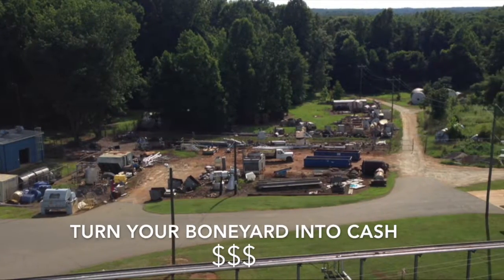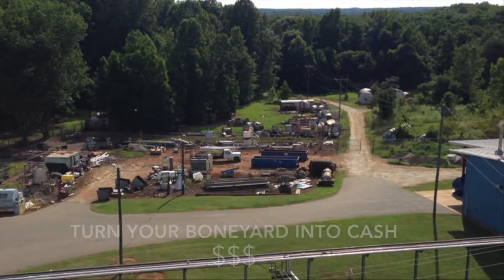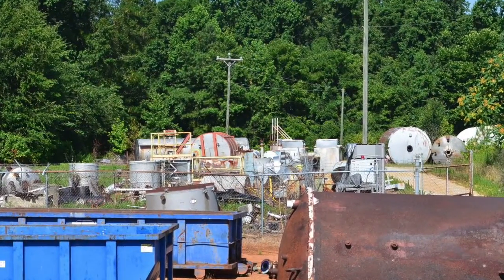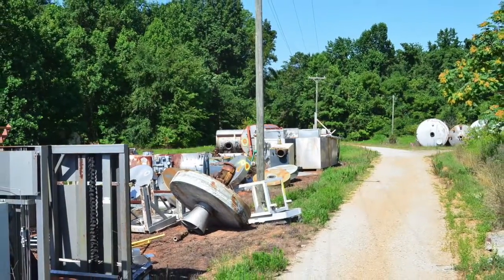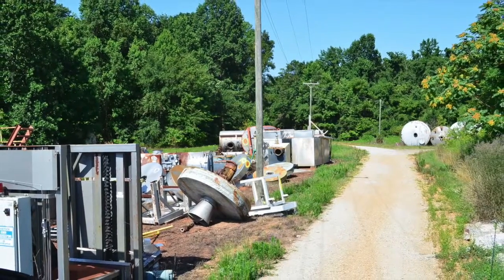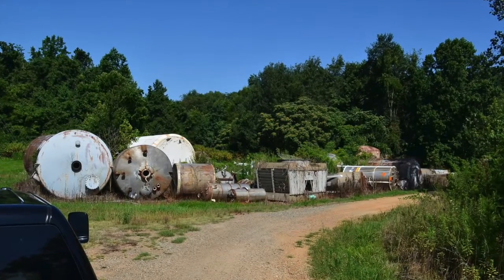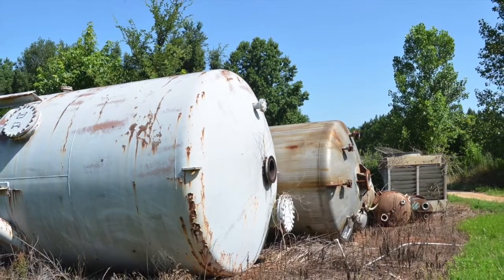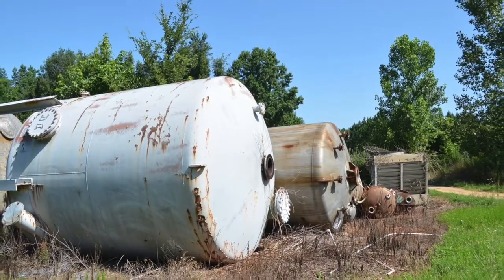Boneyard Clean Up Surplus Sales USA